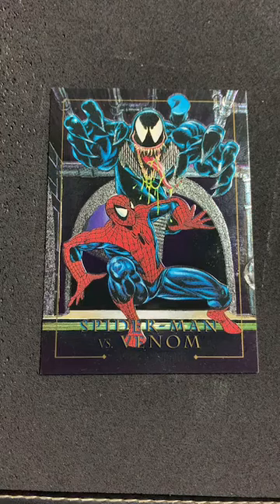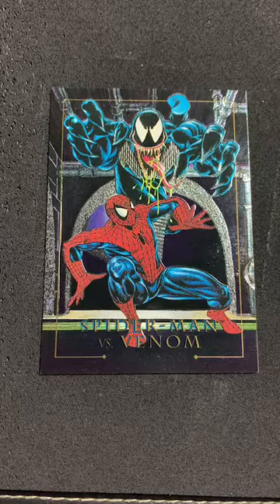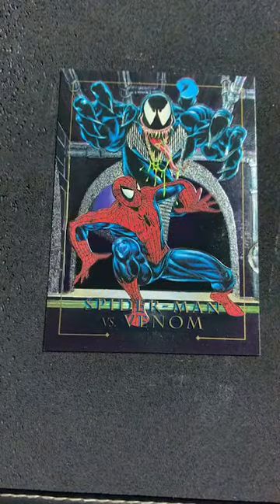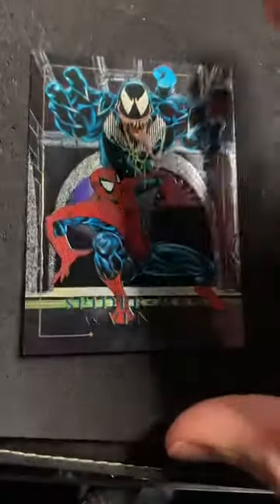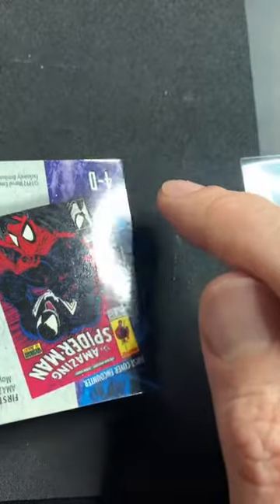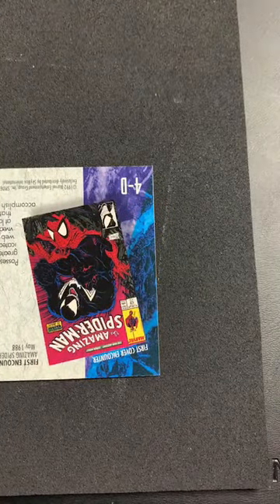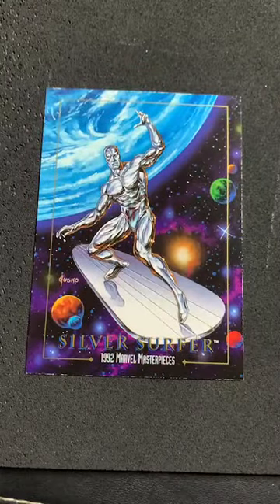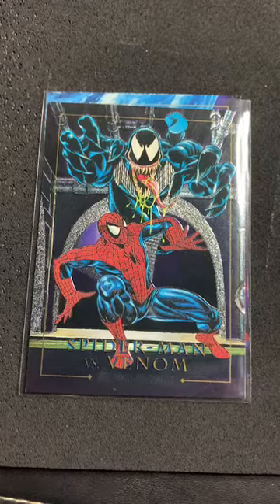Cleaning Marvel and Pokemon Cards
I have received many requests to demo Kurt Card Care on Non-Sports Cards. Today we worked on 1992 Marvel Masterpieces Venom vs Spider-Man. 1996 Pokemon. Overall really good results. Learn how to fix, clean and add VALUE to your collection!